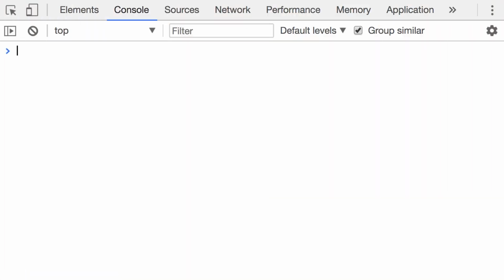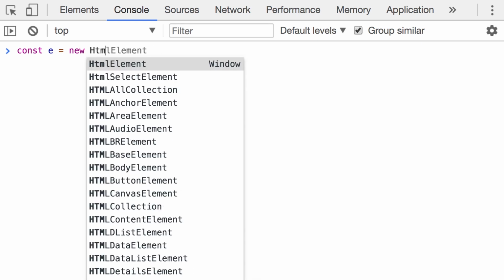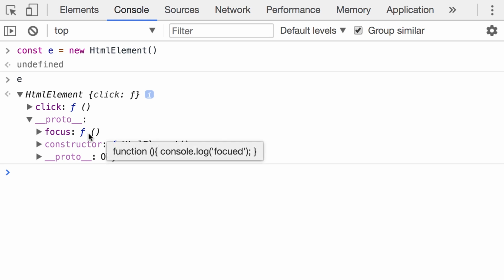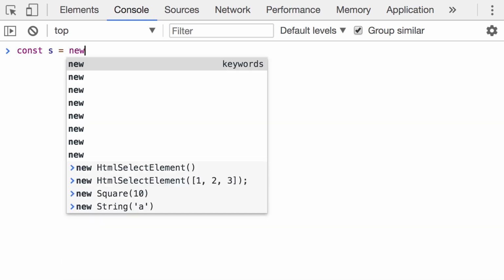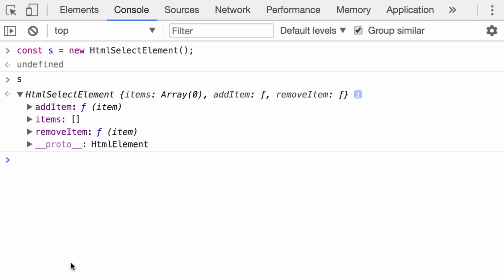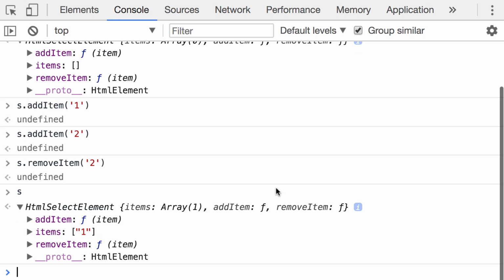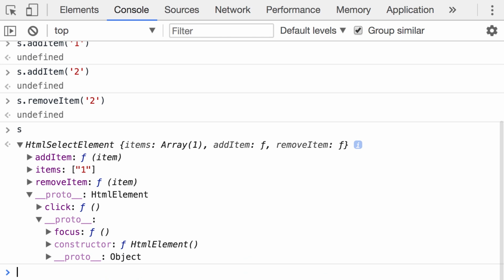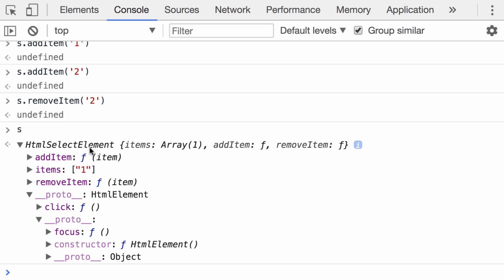9 Exercise Prototypical Inheritance